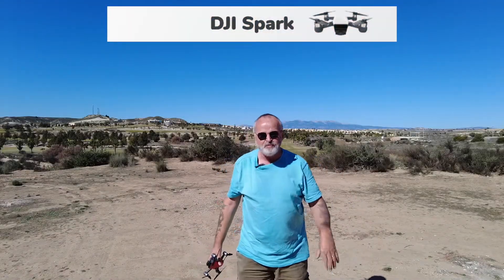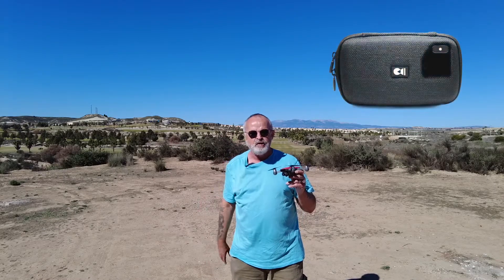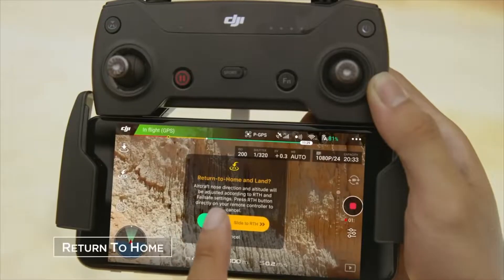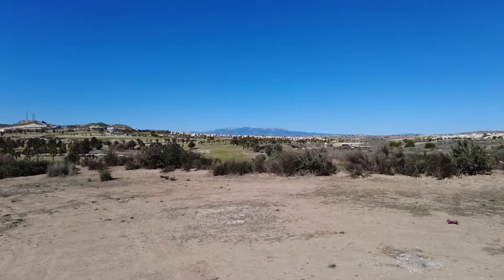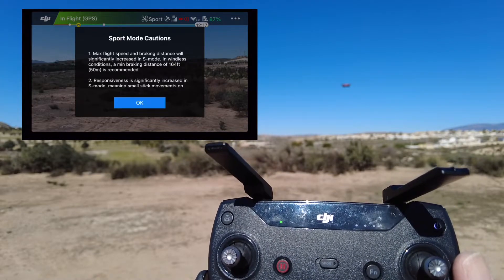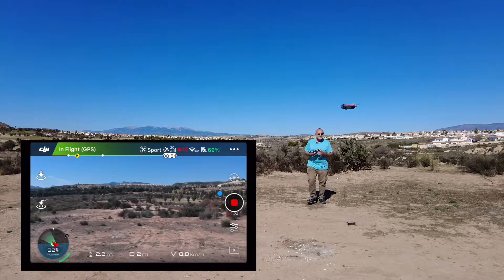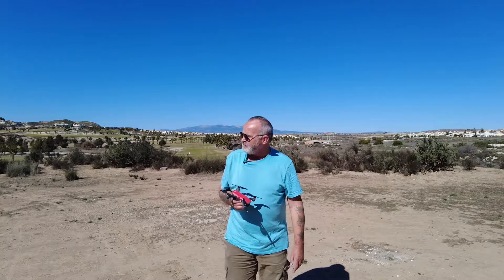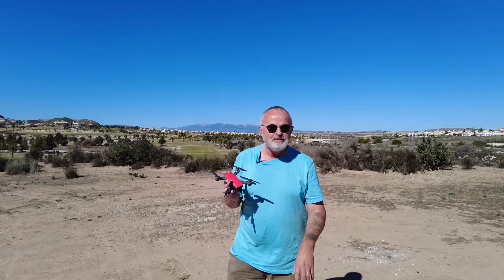DJI Spark Tutorial | Sports Mode | 2022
DJI Spark 2022
In May 2017 DJI announced and release of their smallest drone ever, the DJI Spark. The Spark weighed only 300 grams and featured a 2 axis HD 1080p 12 megapixel camera. Also featured the all new advanced flight mode named Gesture, where in the users could control the piloting of their drone with simple hand motions.

Tutorial  on the Sports mode.

The next video we cover ‘Active Track” , very useful mode to use while taking video.